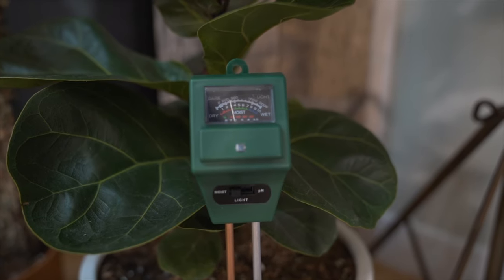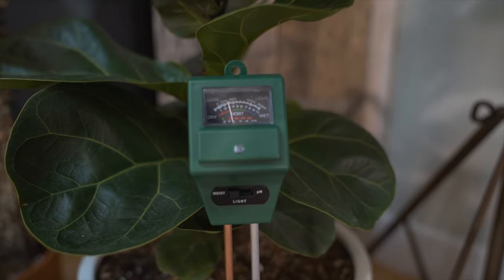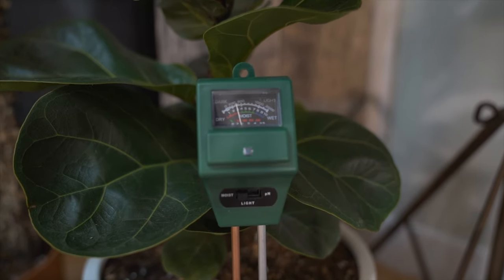Best Houseplant Tools! Every Plant Parent Must Have These Essential Tools - Some May Surprise You!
In this video, Tyler shares his list of must-have houseplant tools that every plant parent should have. He explains how he uses each tool, the benefits and drawbacks and any pro tips he may have. In this must-watch video, you will take your housplant game and plant care to the next level! Every houseplant tool truly is essential so make sure you take note of each and every one!